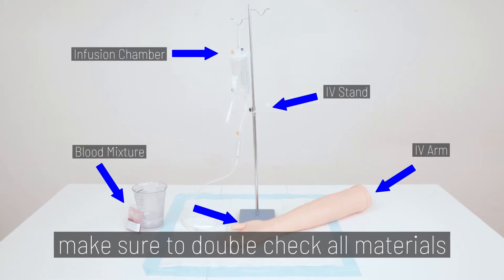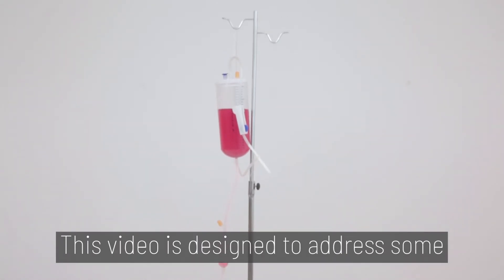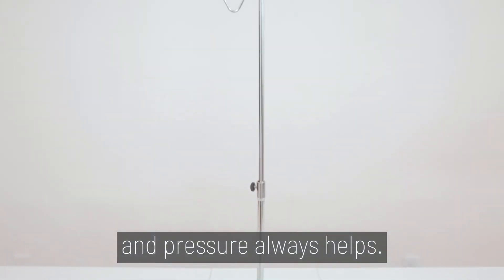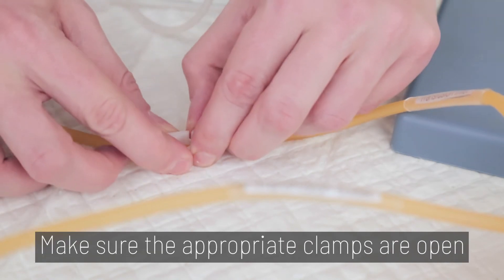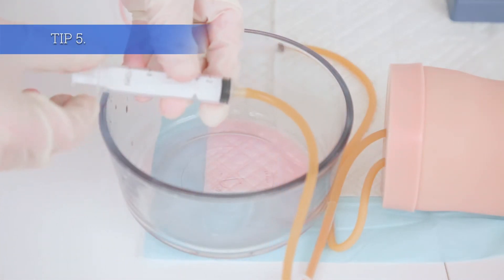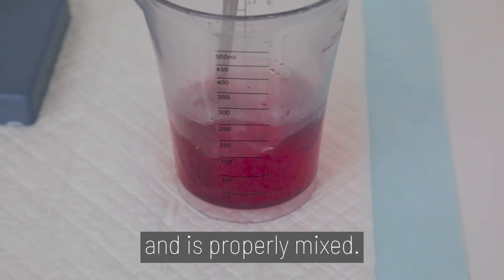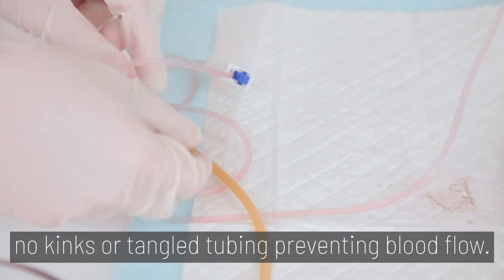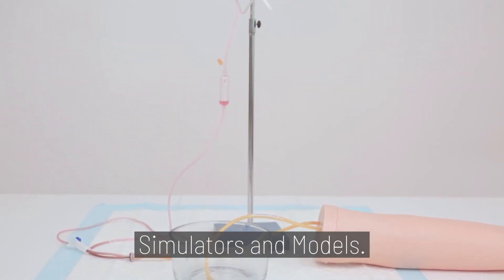Troubleshooting and Tips for the Anatomy Lab Venipuncture and IV Practice Arm Kit and Simulation Arm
This is a step by step guide to the assembly of the Anatomy Lab Venipuncture and IV Practice Arm Kit and Simulation Arm. Other videos in this series include: